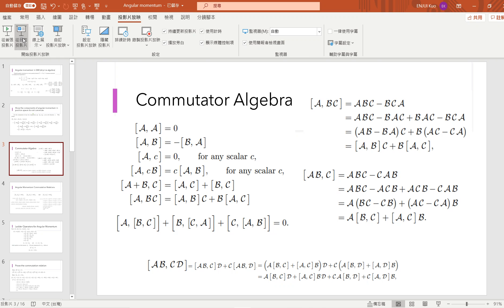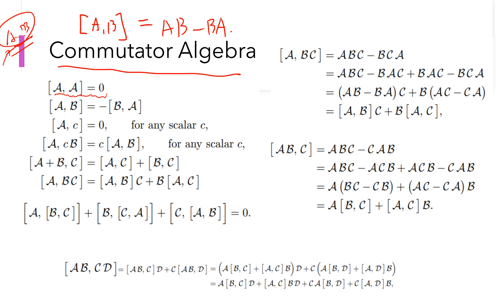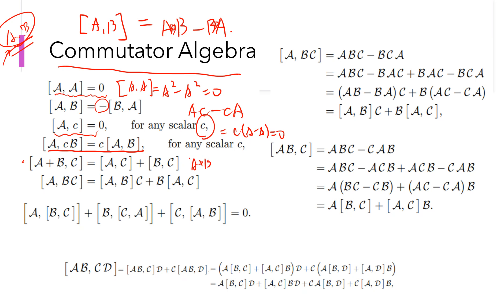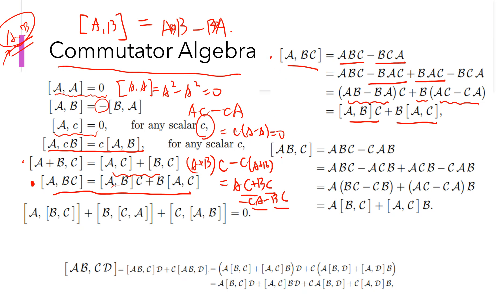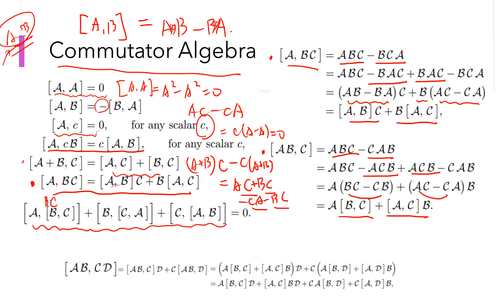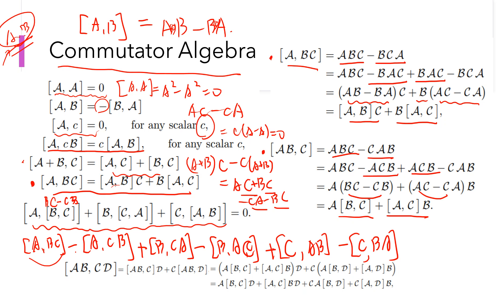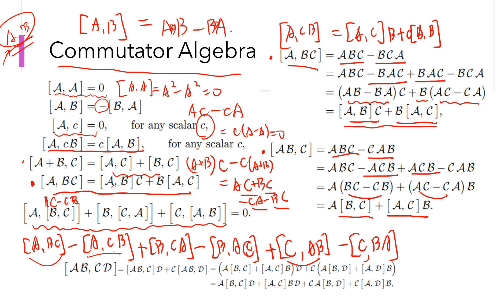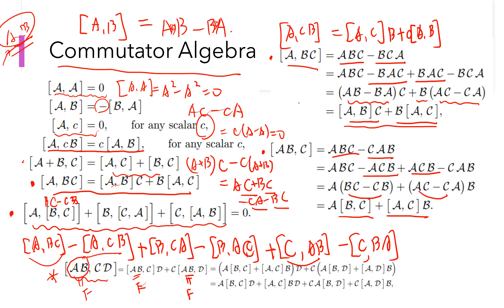One page Quick introduction to commutator algebra (quantum mechanics)